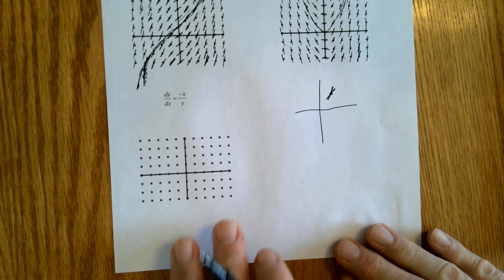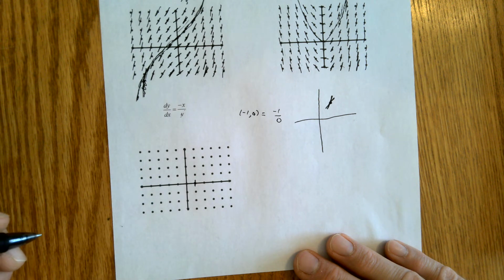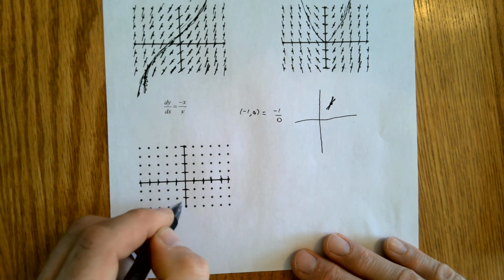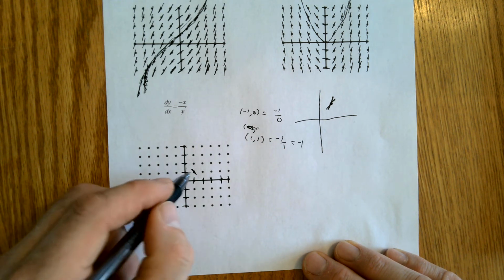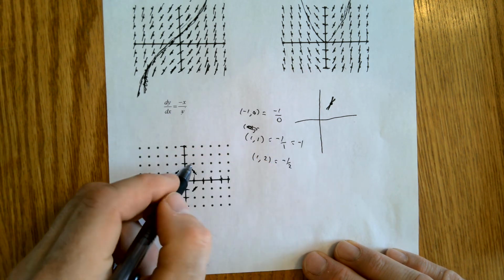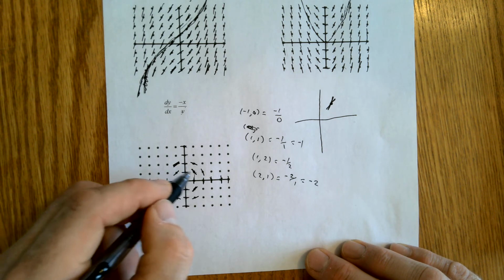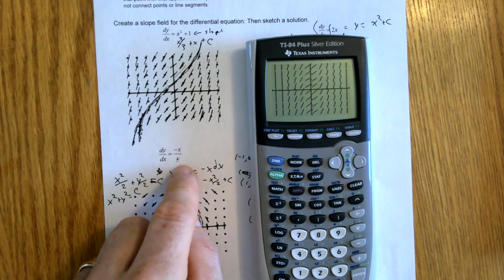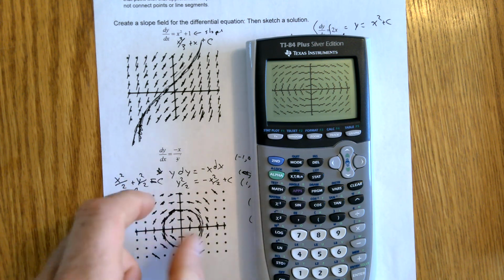section 5 1 slope fields